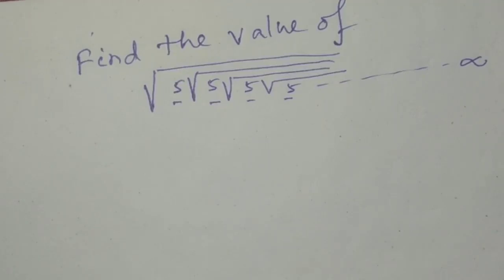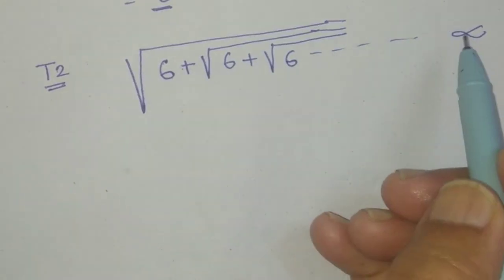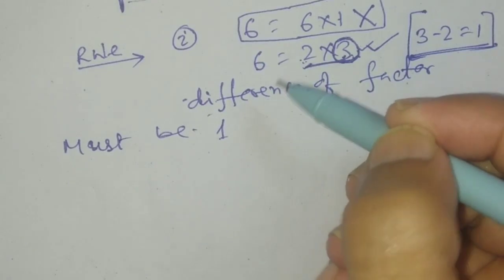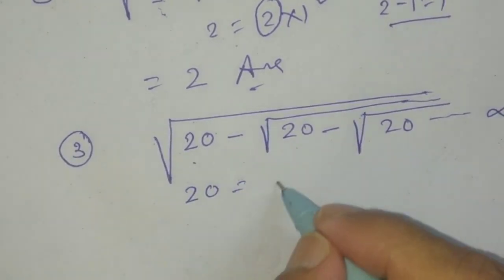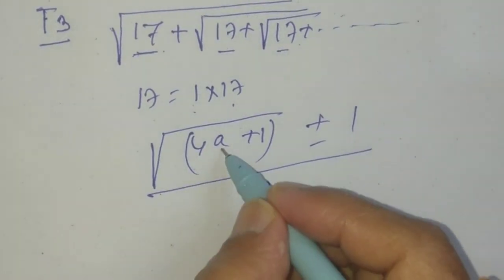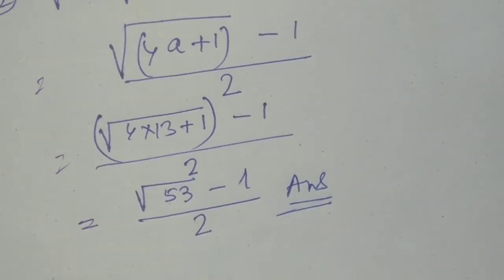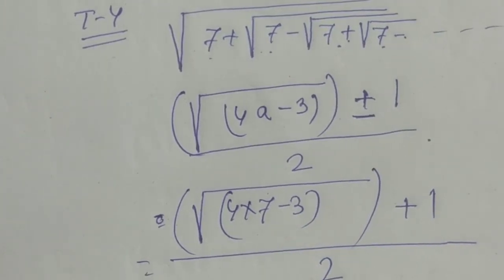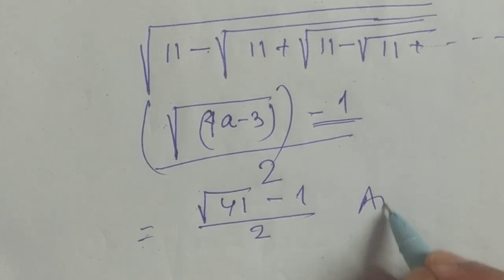Simplification of infinite square root - short tricks to solve within few seconds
In this video we will discuss about the solution of mathematics - short tricks